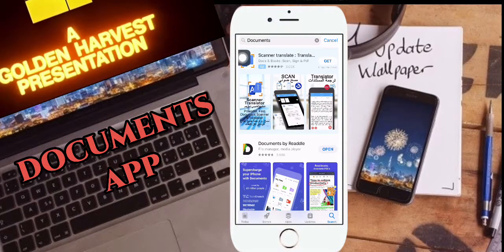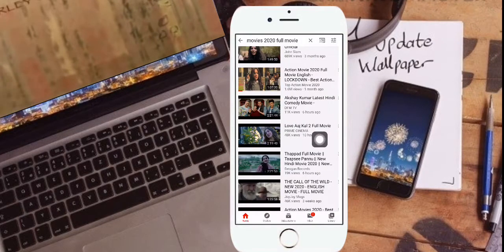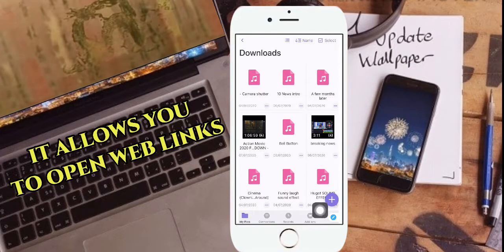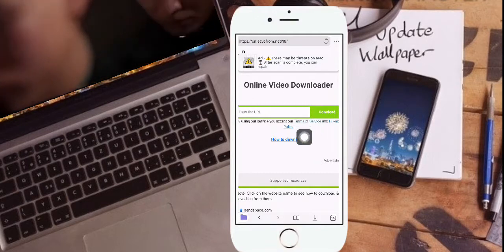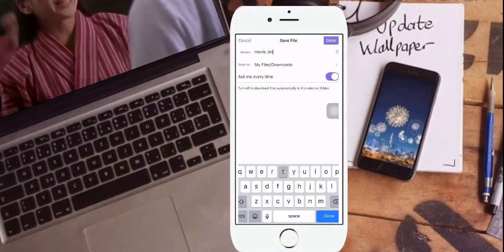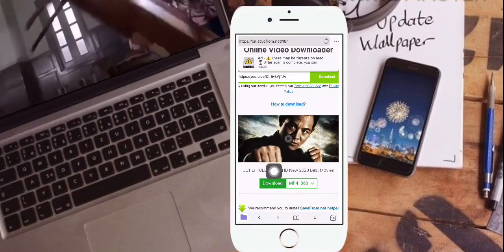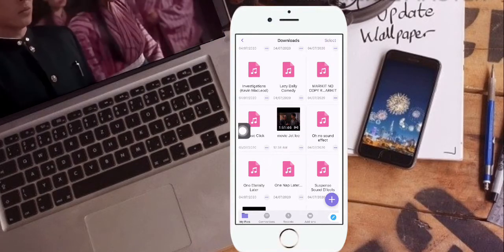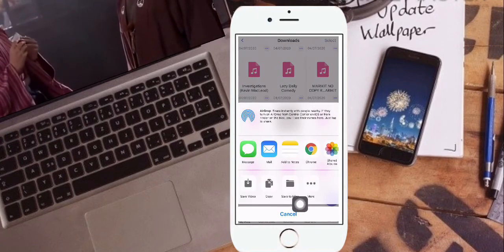HOW TO DOWNLOAD YOUTUBE VIDEOS ON IPHONE #youtubevideos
Easy steps on how to download free youtube videos in your mobile.